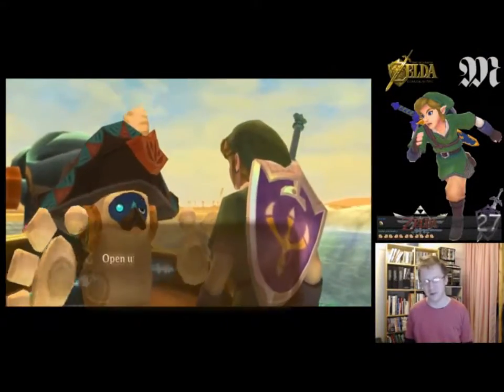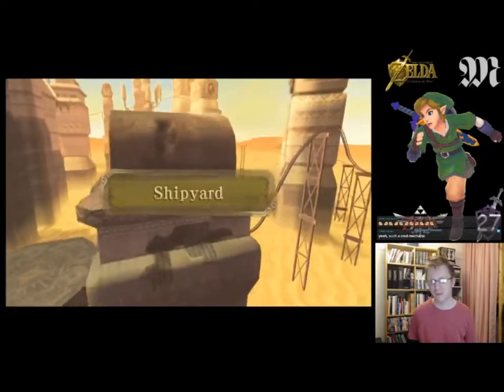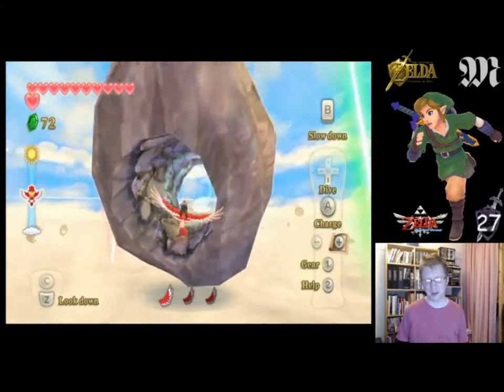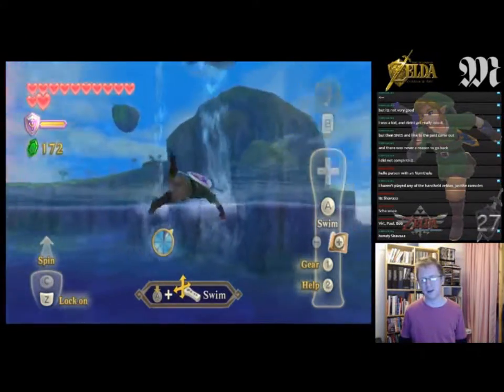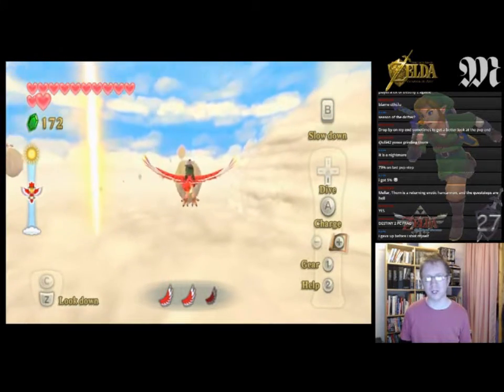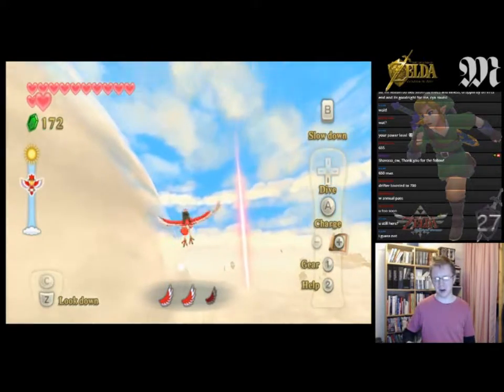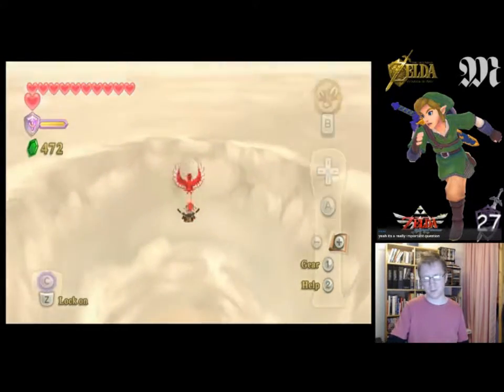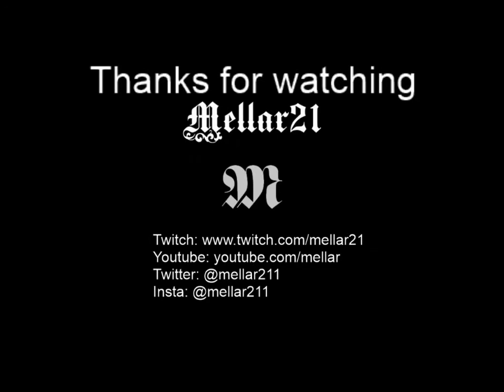Part 34 - Zelda: Skyward Sword Casual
Part 34 of Zelda: Skyward Sword Casual. We continue to help the skipper to navigate the Sand Sea and locate his ship. We then take a time out to hop back to skyloft and catch up on some goddess chests.